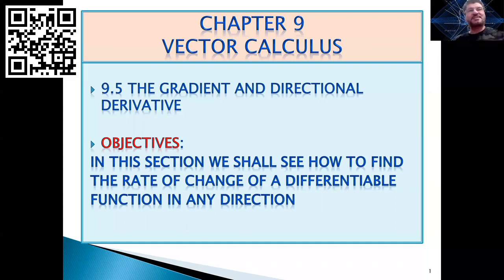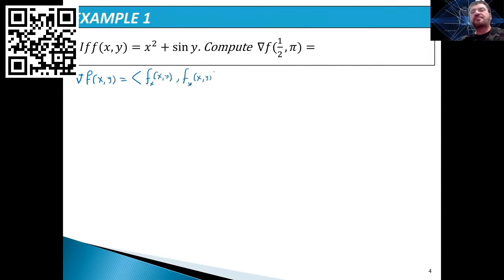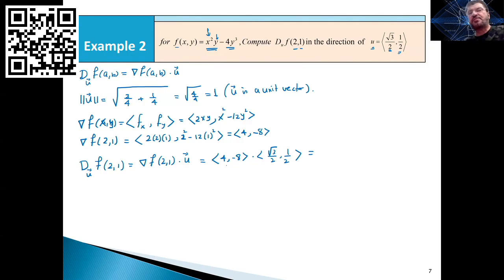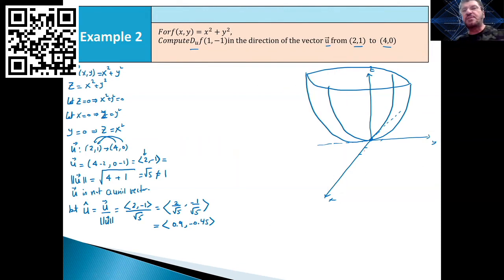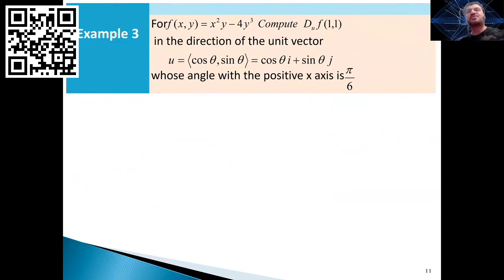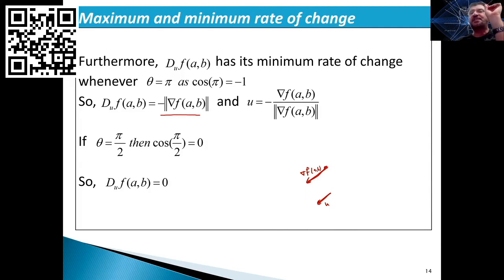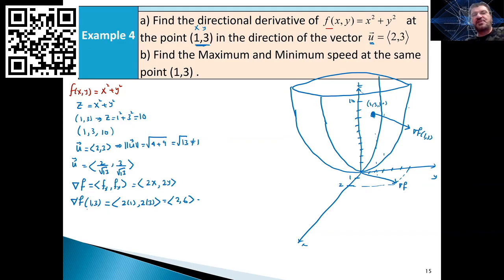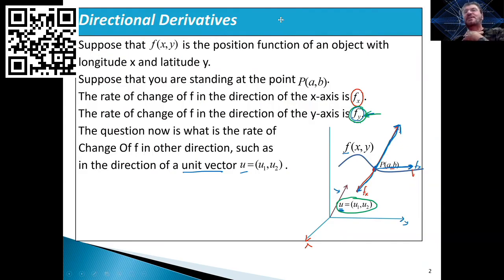9.5 Gradient and Directional Derivatives